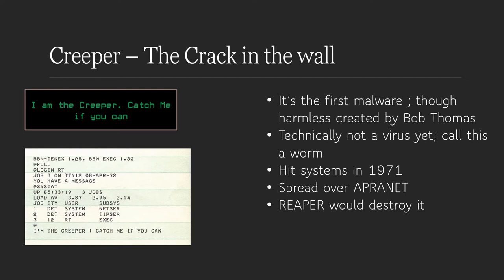History of Malware (2nd Session)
This Tutorial is brought to you by Team ZeroDollarSecurity , a community where we promote quality Cyber Security education for FREE.In this tutorial we are covering the second session of malwares by bringing forth its history.If anything is missing from our tutorial, we will make it a priority to discuss it in our live classes. For any queries or doubts, please join our live sessions and also do join our telegram community.

Also, do refer to the following links as well:

(Morris Worm in C can be seen on GitHub)